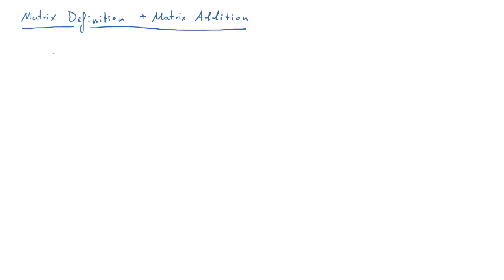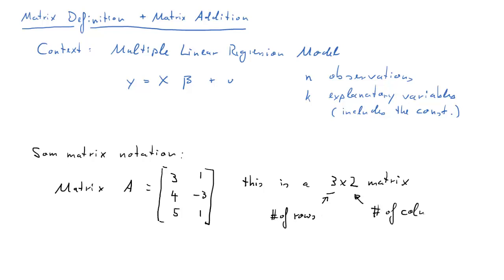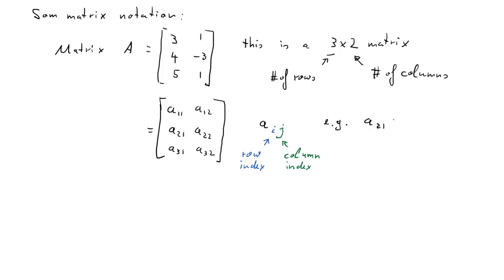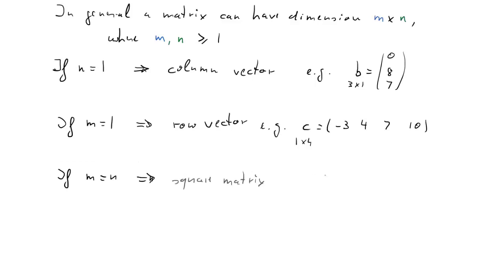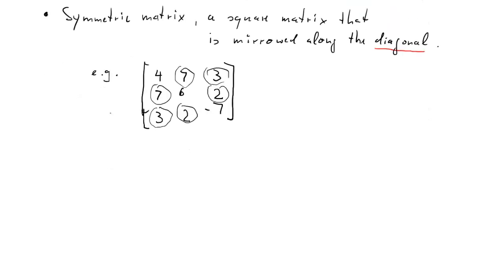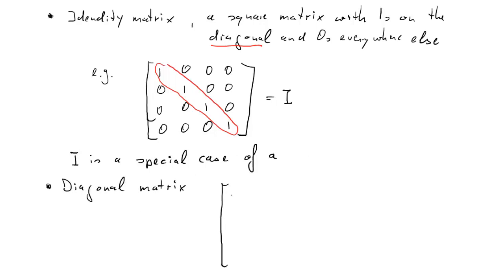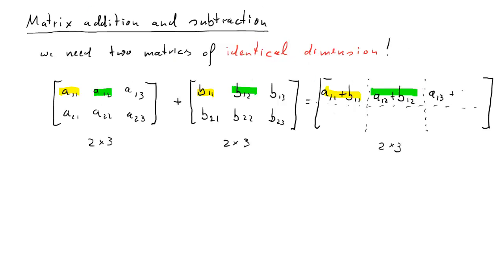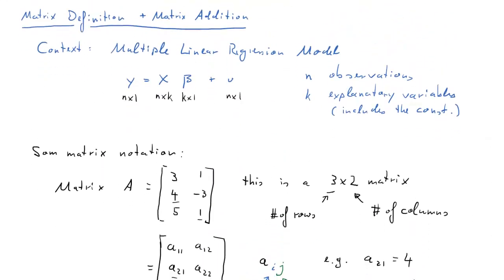Matrix Algebra - Addition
In this clip we briefly introduce some matrix notation and explain how matrix addition works.